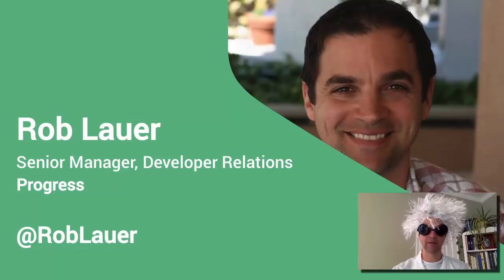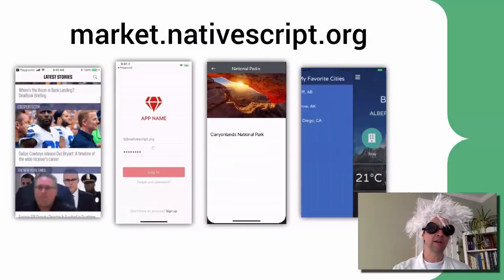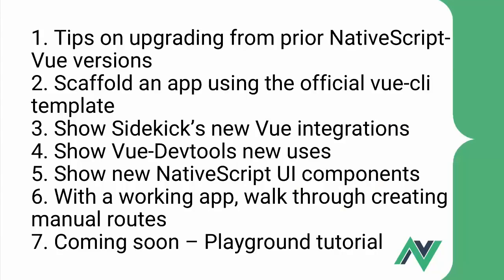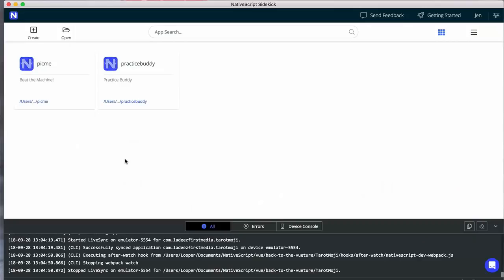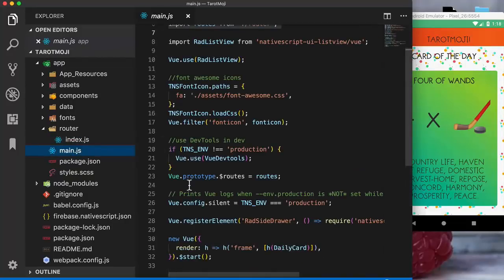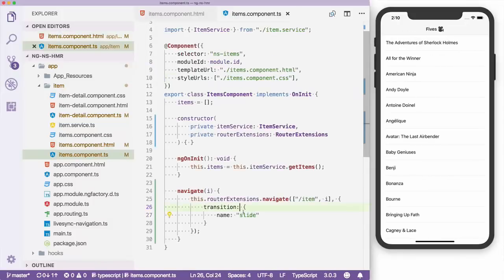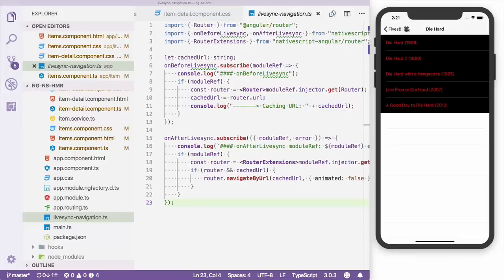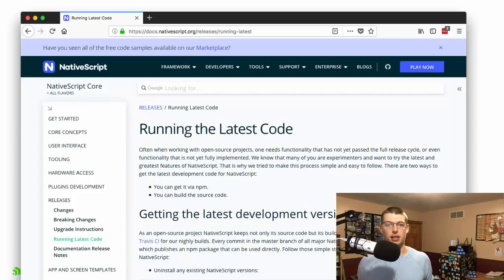NativeScript-Vue 2.0 - Back to the Vueture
Join the NativeScript Developer Relations team as we dive into the latest and greatest in NativeScript-Vue 2.0 and NativeScript 5.0!